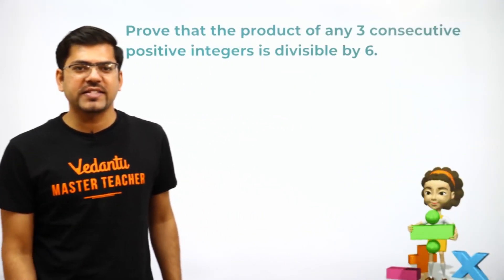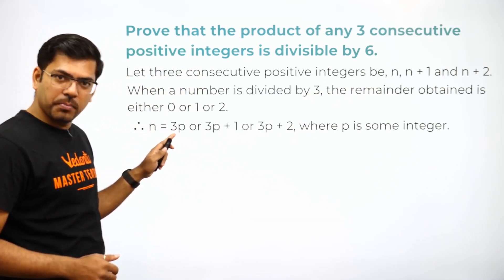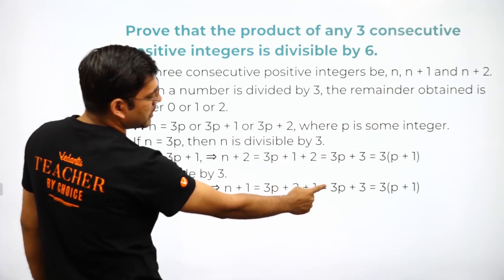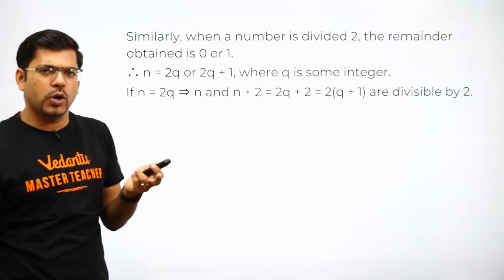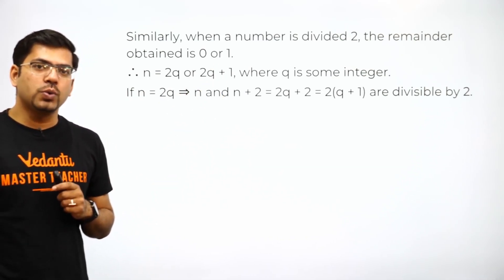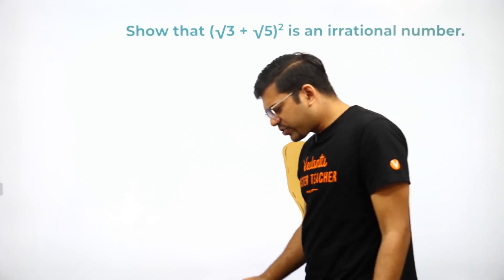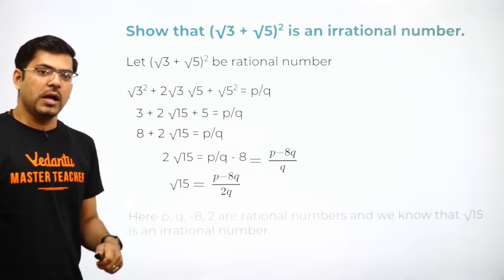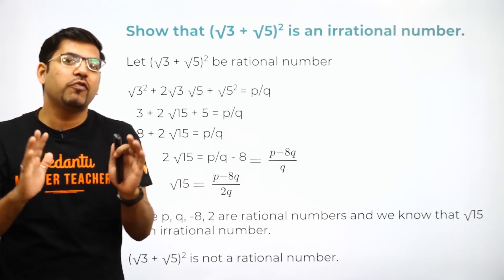Real Numbers- 1 | CBSE Class 10 Maths Chapter 1 | Important Questions Mathematics | Best of 2018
In today's session, Master Teacher Harsh sir takes you through the important topics of Real Numbers, as it is one of the most important and scoring topics in Mathematics, CBSE Examination.

Harsh sir enlightens you with CBSE Class 10 preparation strategy for Real Numbers Problem with solutions and explanations quickly and effectively.

This session will mainly be around Real Numbers. In today's class, Harsh sir will talk about the topic and share some preparation tips on how to crack the CBSE Class 10 Board Exam.